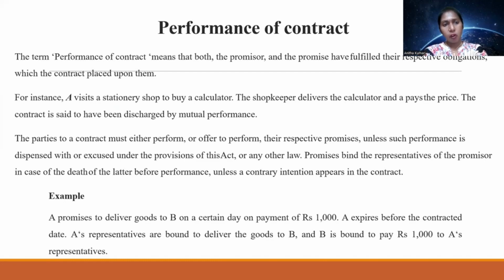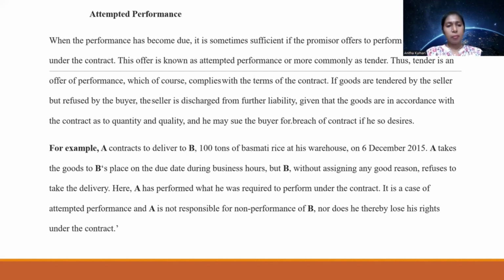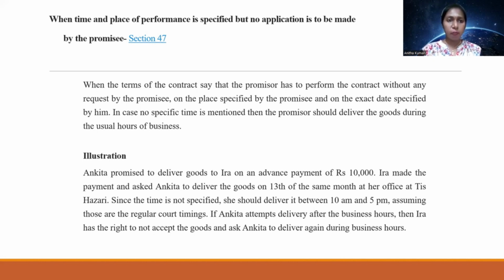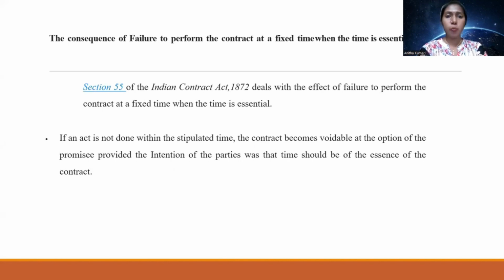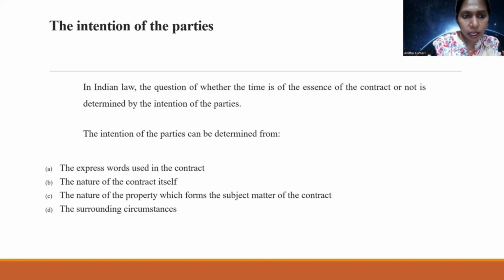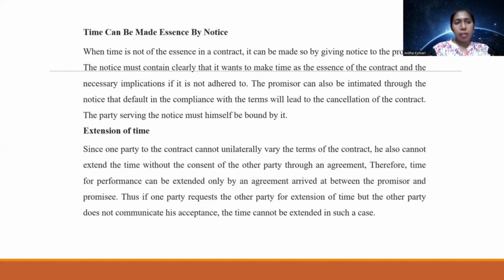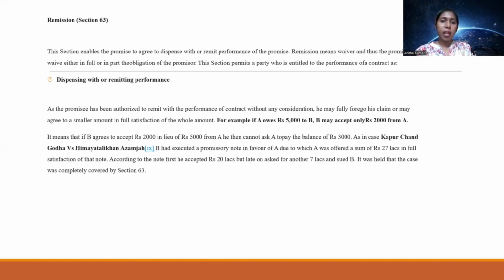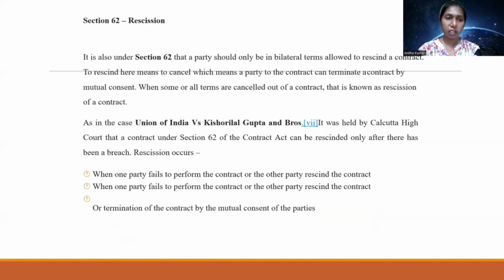Performance of Contract